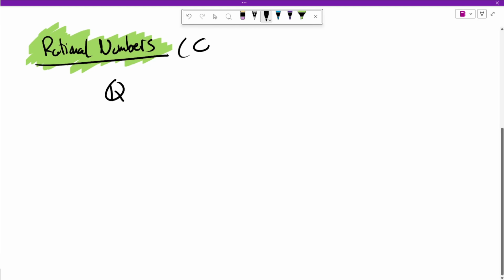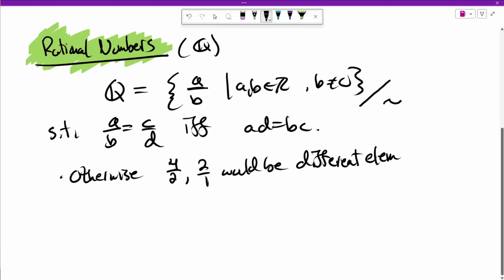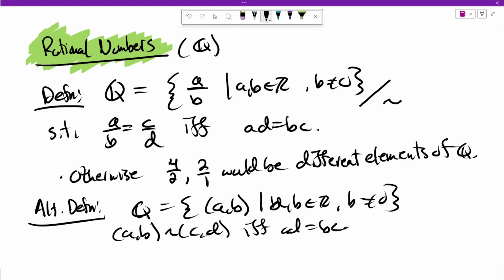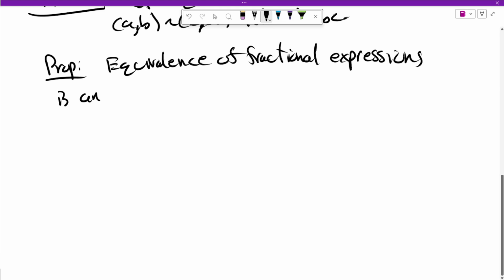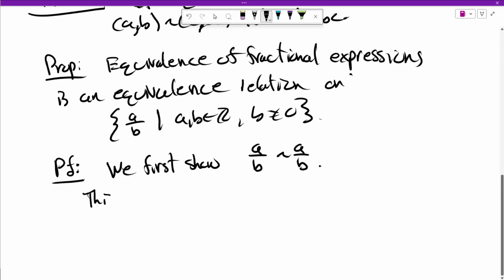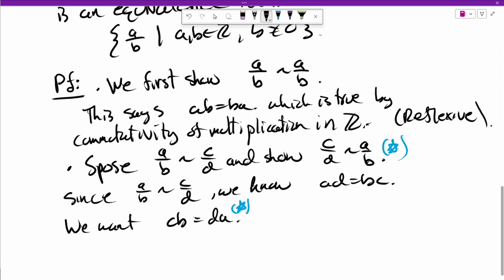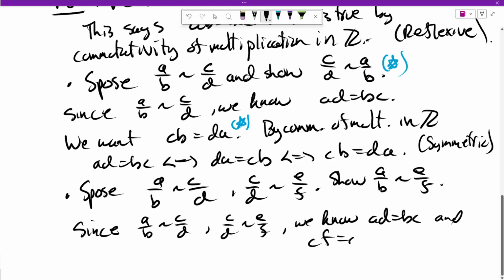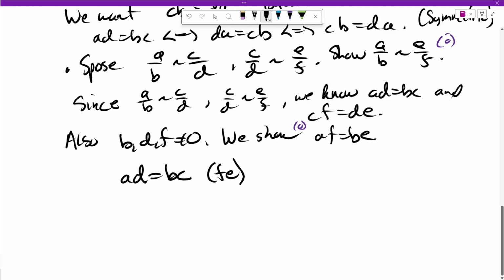Section 2.1, Fields, Rational Numbers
Math 4600, CSUSB, Fall 2024, Chapter 2, Section 2.1, continued in next video